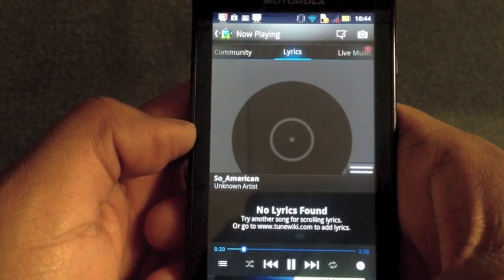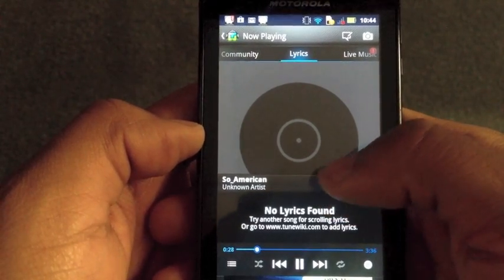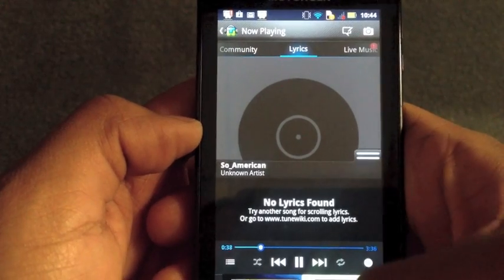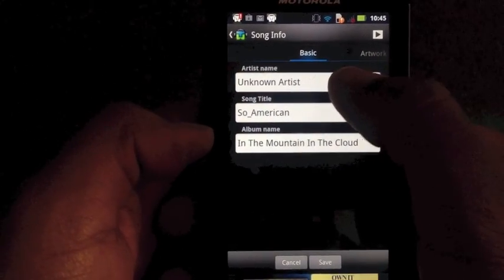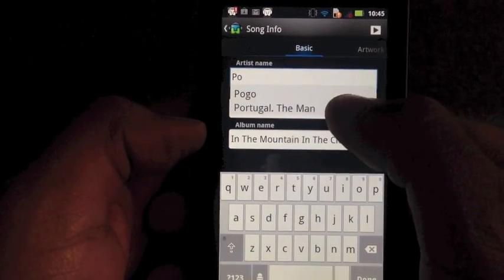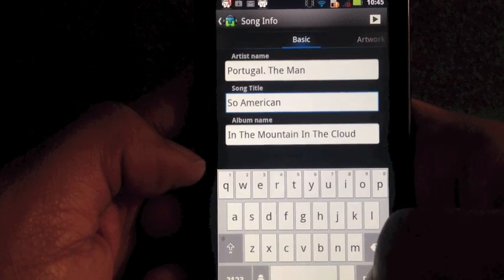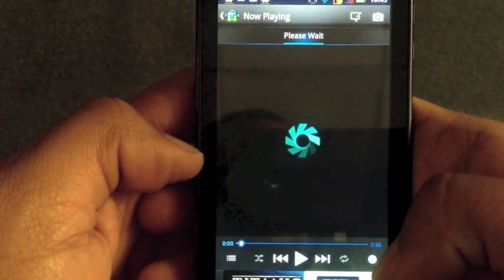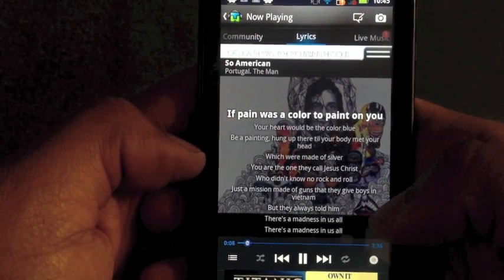How to Edit MP3 Tags on Android: What's New & Cool in TuneWiki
Ever come across one of your songs that has the wrong title, artists or album art? What about one that doesn't show lyrics? TuneWiki lets you Edit the tags on your songs. Check out the video to learn how!